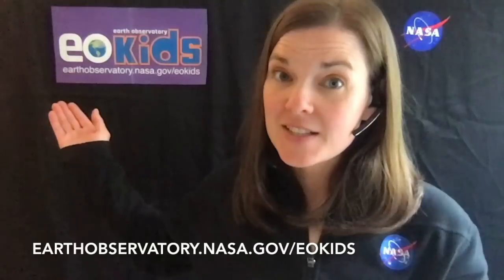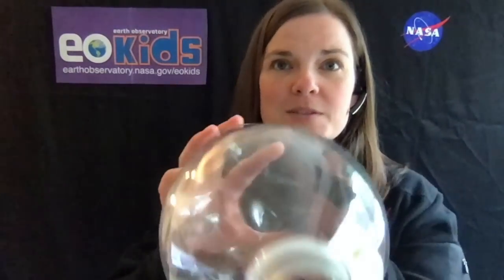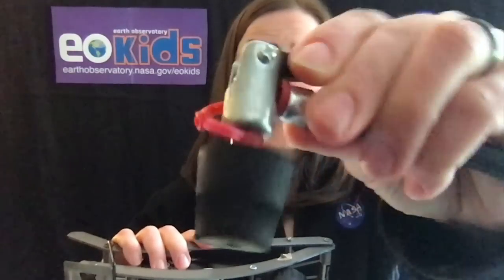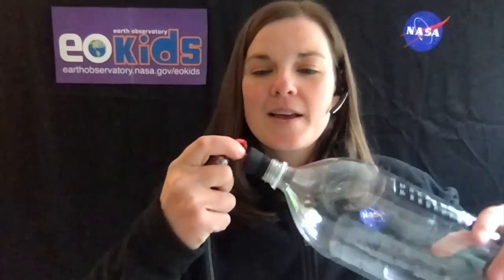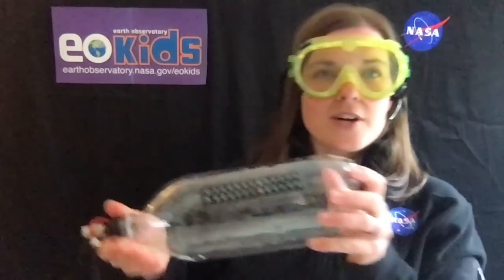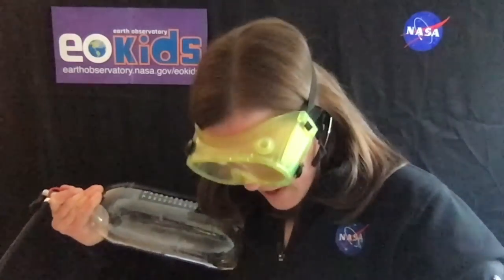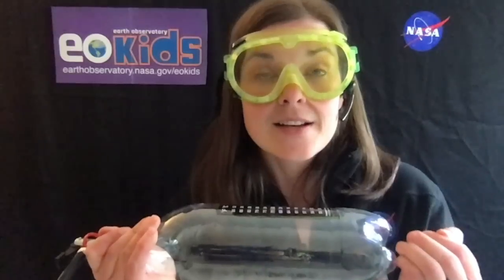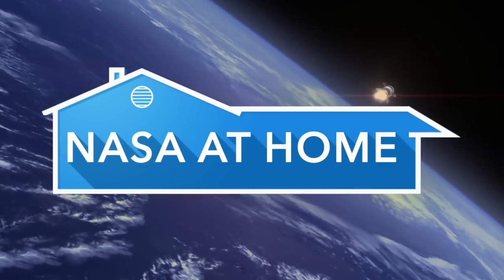Make Your Own Cloud (in a Bottle) with NASAatHome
By experimenting with temperature and pressure, you can make your own cloud appear in a bottle in this simple demonstration. Participate in experiments with NASAatHome. to download the full activity.